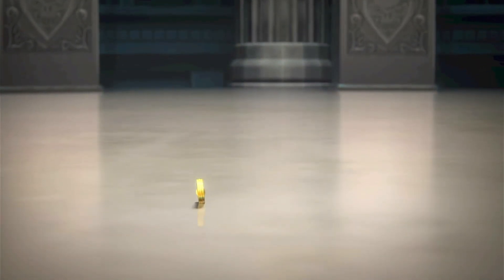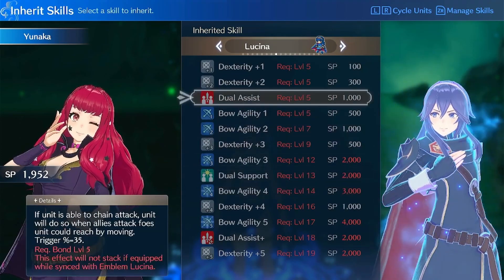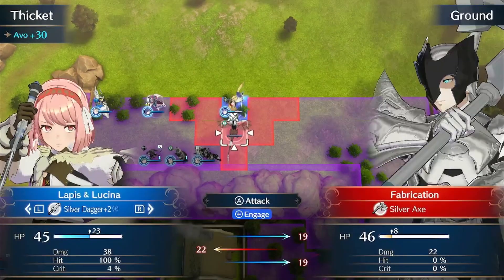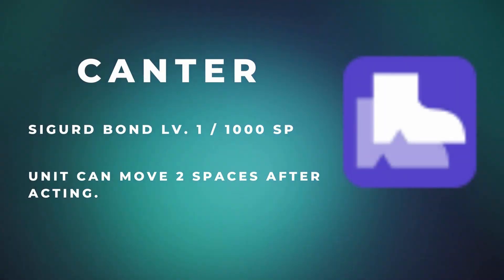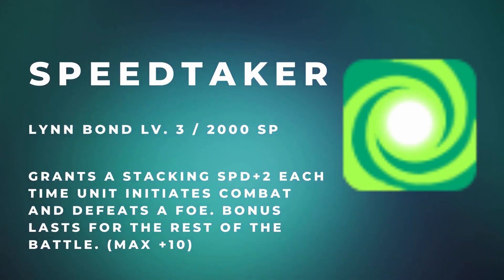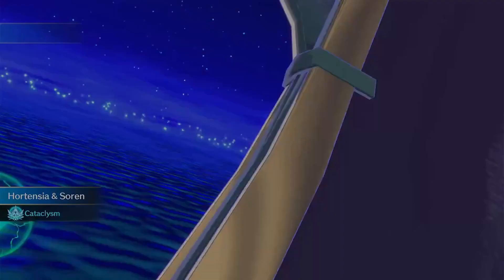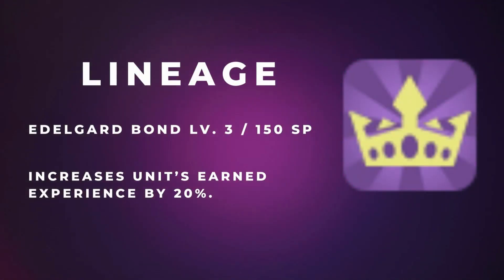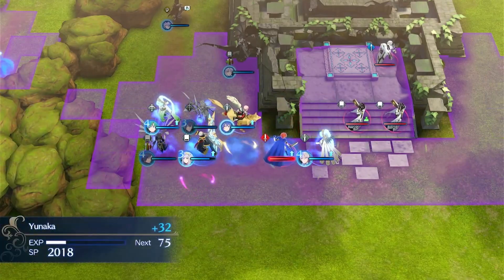*UPDATED* Fire Emblem Engage BEST Skills to Inherit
These are the BEST skills to inherit in Fire Emblem Engage! This video includes the BEST inheritable skills from Fire Emblem Engage story emblems and Fire Emblem Engage DLC emblems all the way up to Wave 3 of the DLC.